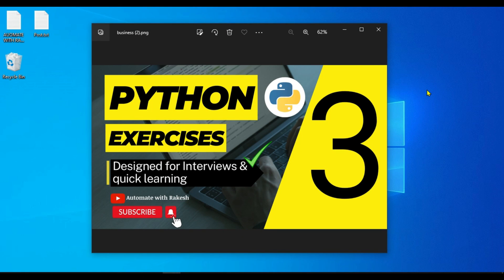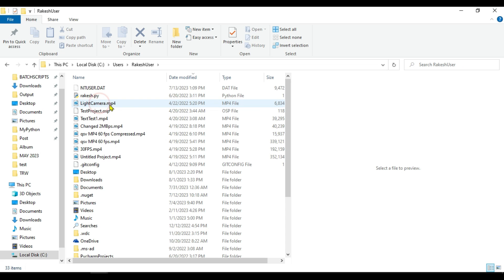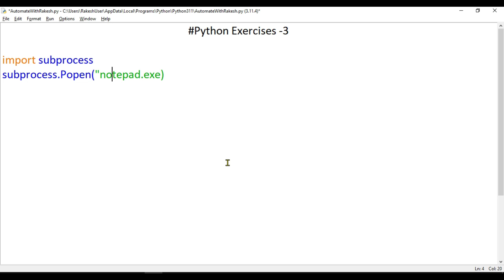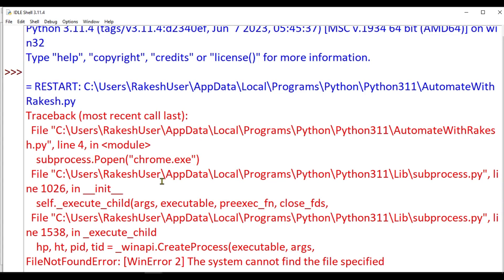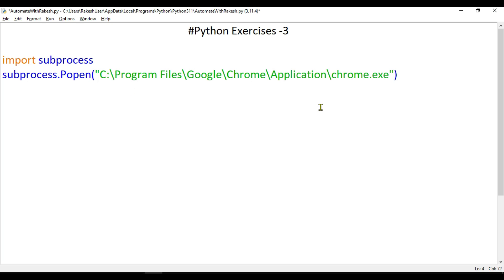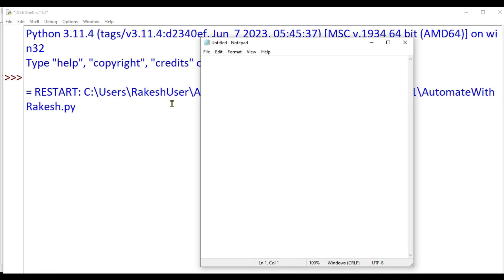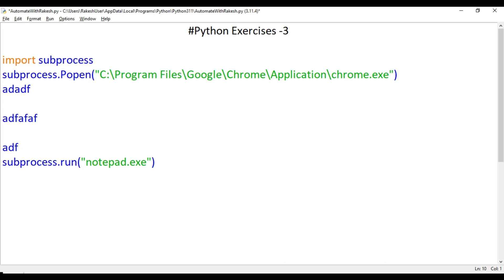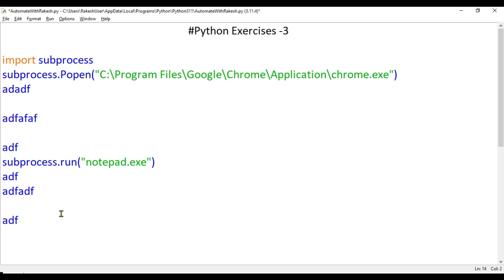Python Open Chrome Browser: How to Open Chrome Browser in Python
Learn how to create a Python program to effortlessly open any application on your system in this quick and informative video tutorial.  Automate tasks and boost your productivity with the power of Python!